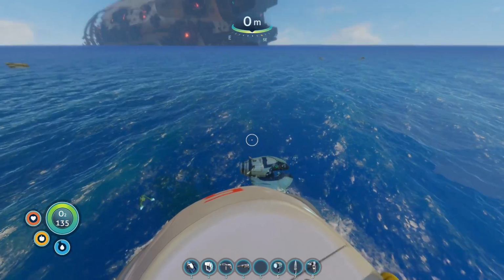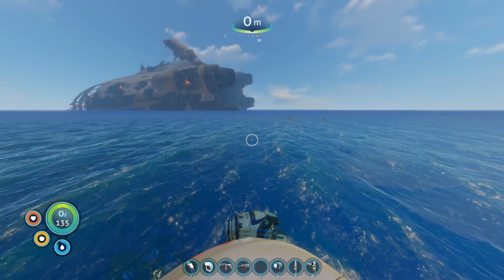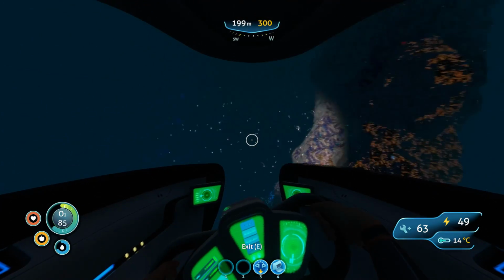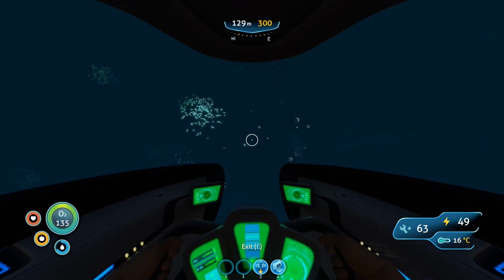Subnautica Mini-Guide - Getting Alien Containment Very Early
It's always seemed weird to me that it an almost purely aesthetic item like the Alien Containment was locked to mid/late game, so I decided to figure out how to get it early and put up a little guide on it. This strategy is totally safe and hardcore viable.

*Spoiler warning* Obviously, right? You'll need Seamoth, Seaglide, Rebreather, and a High Capacity O2 tank (basically all things you'd have by the time you had a Seamoth). A compass is recommended, but optional.

Head out to The Floating Island, and position your seamoth under the oasis. Go straight down to 199m (if you have depth upgrades you can go further), and swim down the cliff face you've come to using the Seaglide. You should see a hole in the ground that you can take deeper down around 300m. When you come out, turn north and keep heading down. At 450m you'll find the Degasi Seabase, which has the multipurpose room and the Alien Containment in the top section. I mess up a bit in the video and still make it out with more than 20 seconds to spare. With depth upgrades or a better o2 tank, you can do this with no risk whatsoever.

Alternatively, there are other ways to do this. You can use your repair tool to just outrepair the crush damage to your seamoth, but that honestly feels more dangerous and much slower. You can also do this almost at game start by just going the whole way down with the seaglide/rebreather/high capacity o2 tank, and then drowning once you've finished the scans. That's obviously not Hardcore viable, though.

Version: 61056

Reshade: InternetsLive H2.0 Vibrant Shader
Mods used: QMods, Autosort Lockers, Base Clocks, Better Scanner Blips, Blueprint tracker, Custom Beacons, Easy Craft, Extra Options, Habitat Control Panel, More Quick Slots, Resource Monitor, Seaglide Map Controls, Subnautica Map, Subnautica RP, Utilites, White Lights.
INI Edited for increased draw distance.